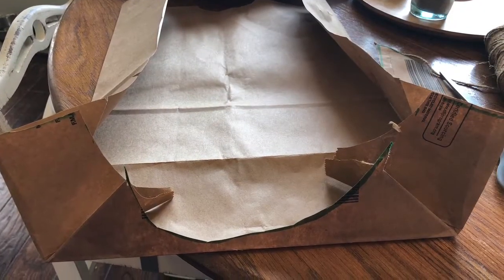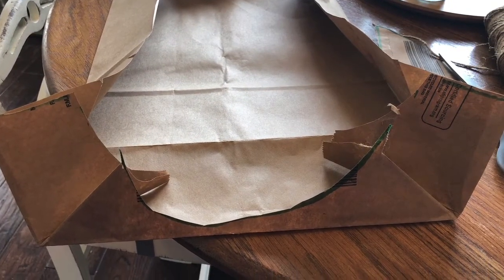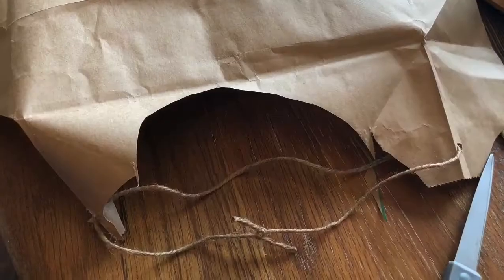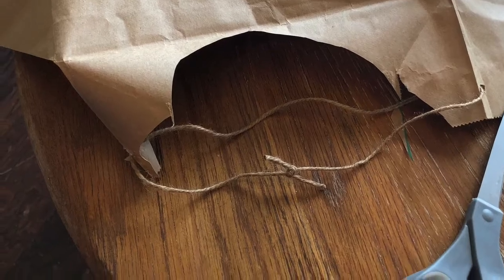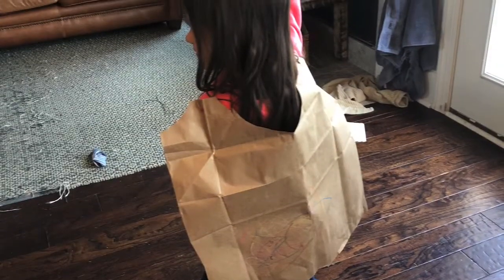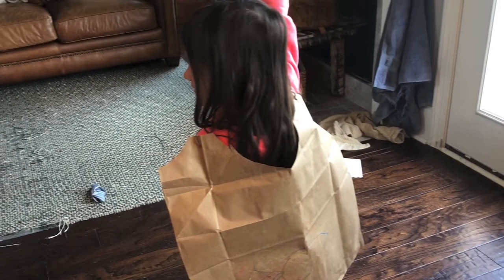Brown sack cape!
Ms. Morgan leads us through creating a cape made from a brown grocery sack!